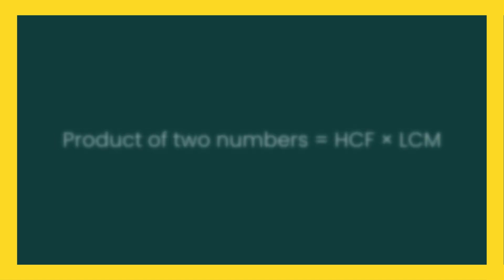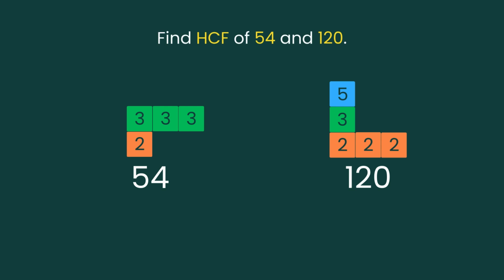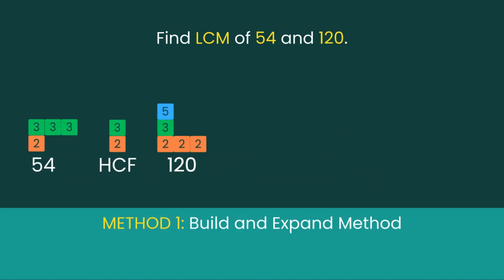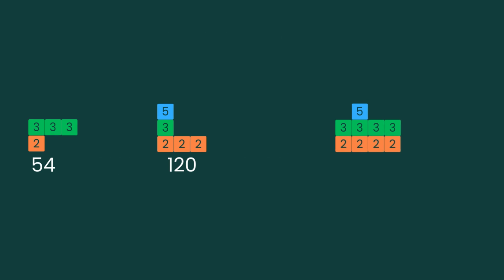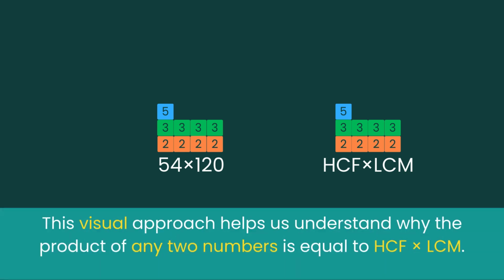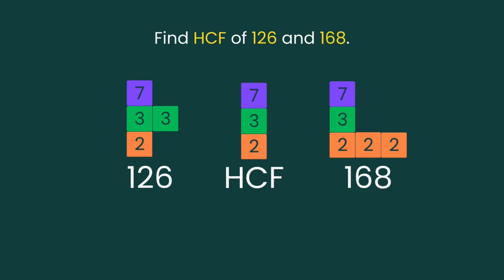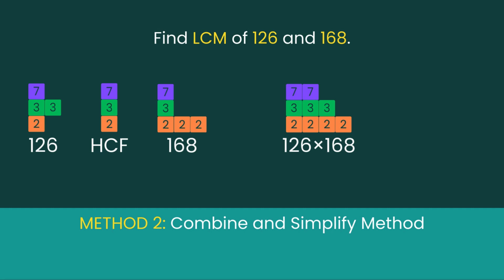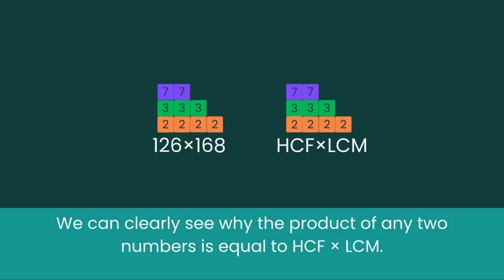Understand Why the Product of Two Numbers = HCF × LCM!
Ever wondered why the equation Product of Two Numbers = HCF × LCM always works? Many of us memorize it, but today, we’ll visually explore and understand why it’s always true!

🔢 What You’ll Learn in This Video:
✅ Why the product of two numbers equals HCF × LCM
✅ How to find HCF and LCM using Prime Cards easily.
✅ Step-by-step examples with visual methods like "Build and Expand" and "Combine and Simplify" to find LCM
✅ How to apply this concept to any pair of numbers!

🚀 Example Walkthroughs:
🔹 Example 1: Numbers 54 and 120 – Finding HCF and LCM visually
🔹 Example 2: Numbers 126 and 168 – Using another method for better understanding

👀 Watch till the end to see how these methods always prove the equation Product = HCF × LCM!

🧠 Try It Yourself! Pick two numbers, find their HCF and LCM, and check if their product matches. Drop your answers in the comments!

📌 Don't Forget:
📢 Share this with friends who struggle with HCF & LCM!